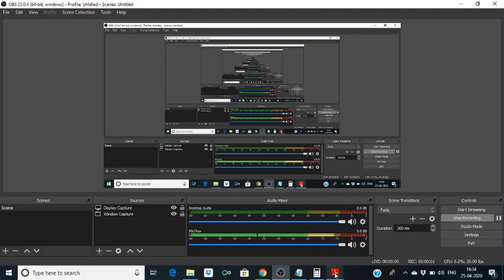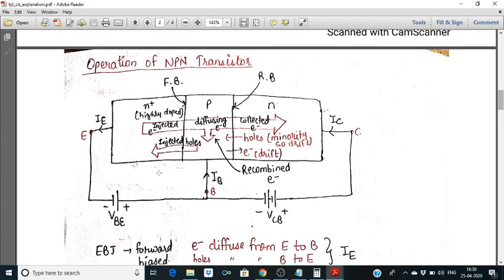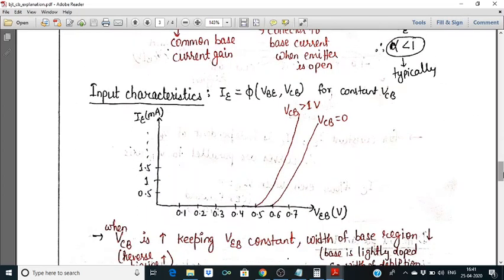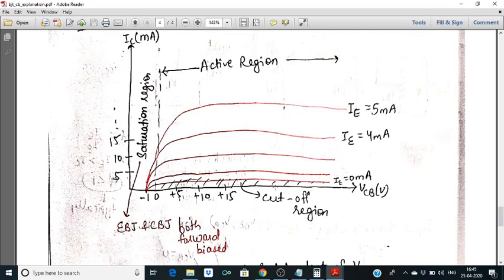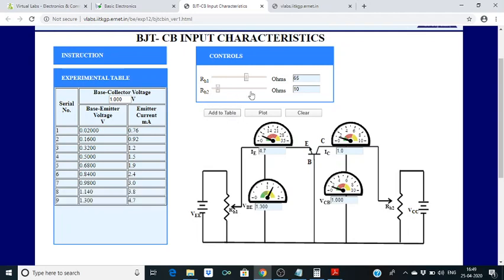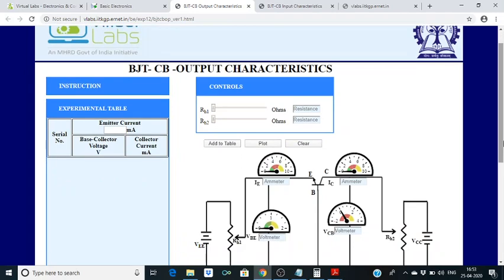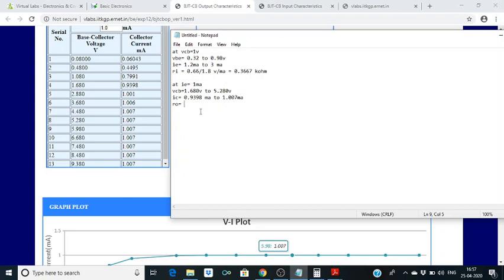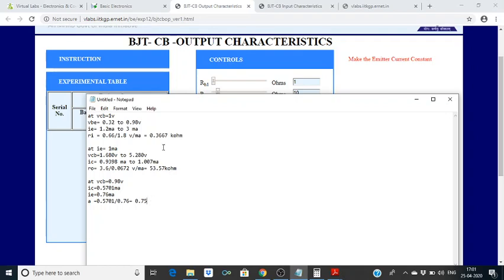input and output characteristics of common base (CB) transistor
input and output characteristics of common base (CB) transistor using Basic Electronics Virtual lab